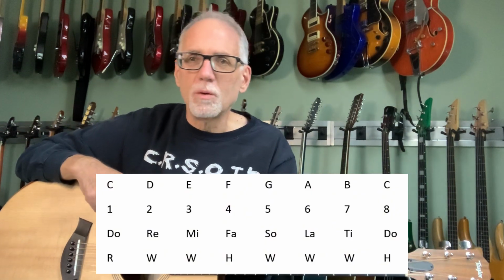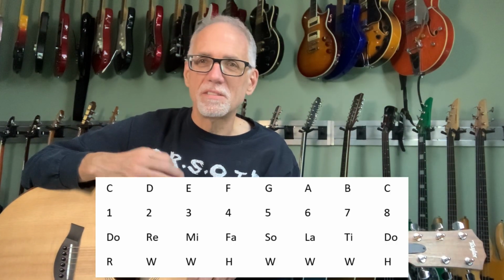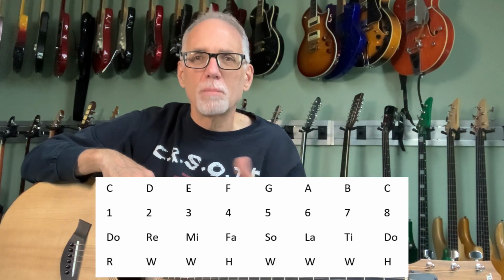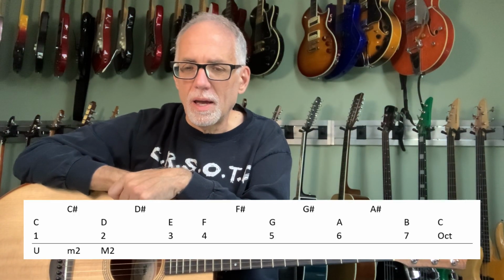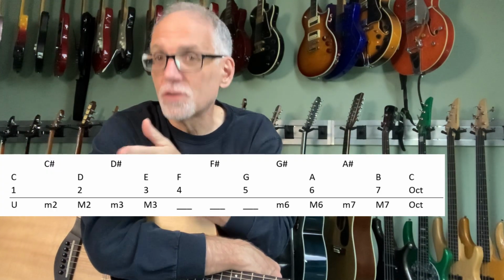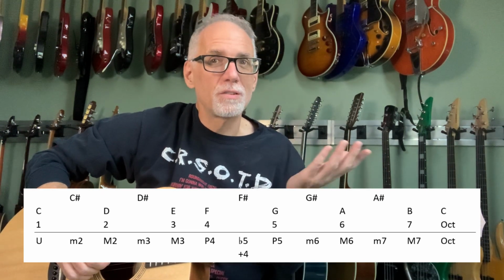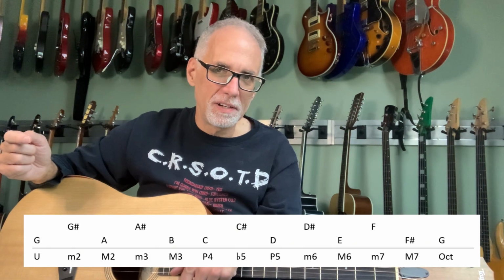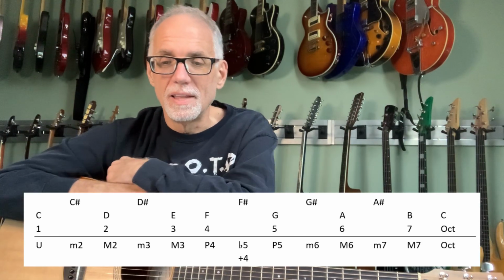GBG Lesson 11: More Theory and Maj7 Chords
Second lesson on 7th chords and a deeper look at intervals.

Timestamps
00:00 Intro and review of previously covered theory
06:22 More Intervals
12:45 Minor and Major versions of intervals (2, 3, 6, and 7)
17:49 The Perfect Intervals (4 and 5)
22:12 The Devil's Interval: the Tritone
27:36 The Major 7th Chord (maj7)
31:17 Cmaj7
32:21 Fmaj7
36:11 Dmaj7, Amaj7, Gmaj7